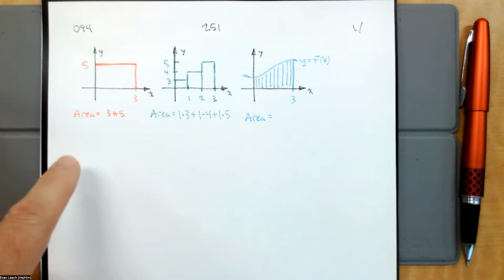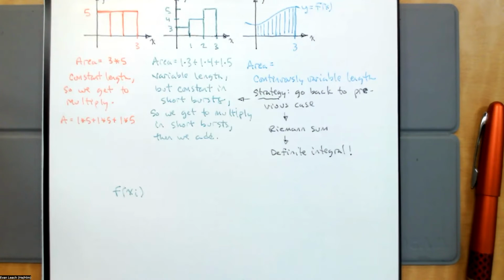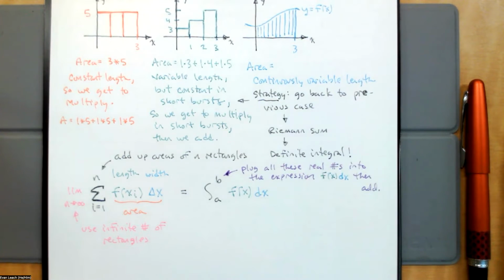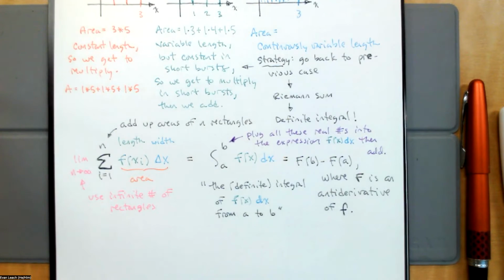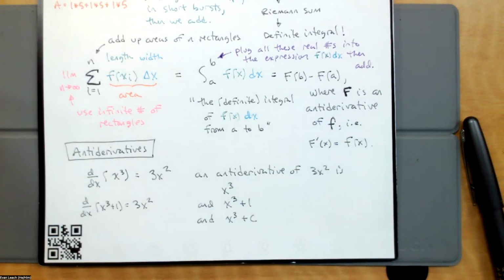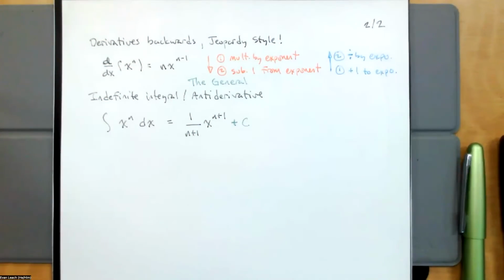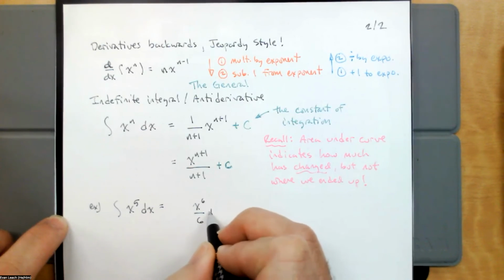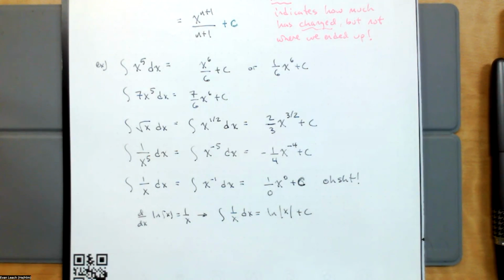251.094.1 Integration 3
In this video, integration is multiplication but one of the factors is continuously variable.